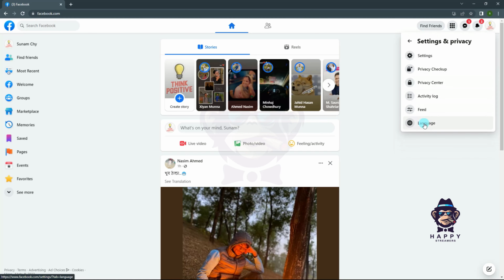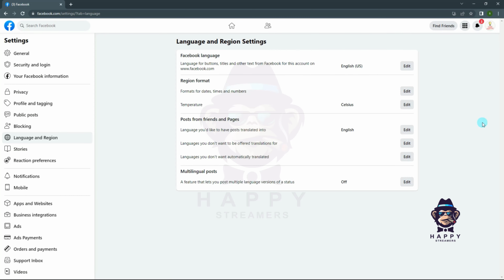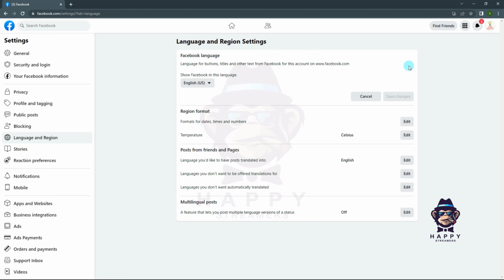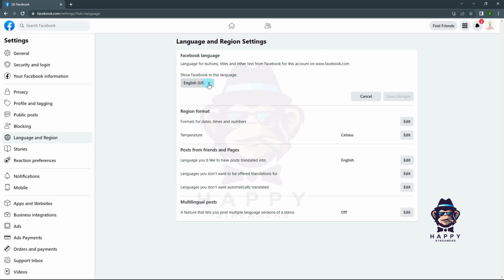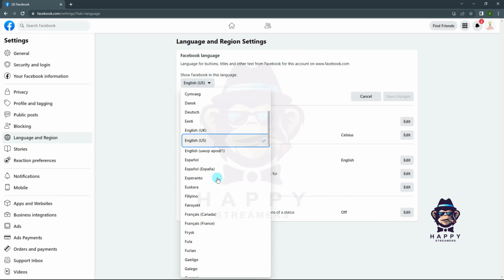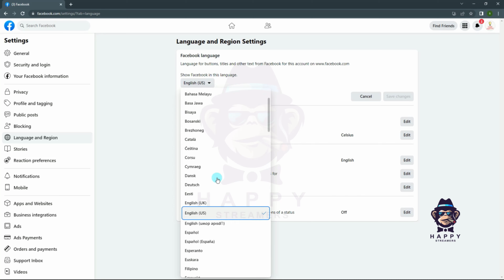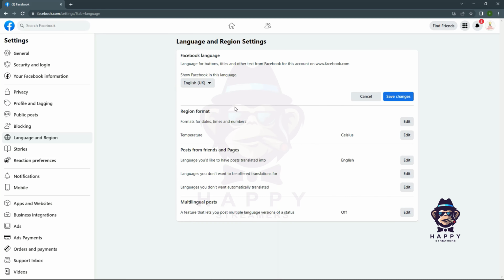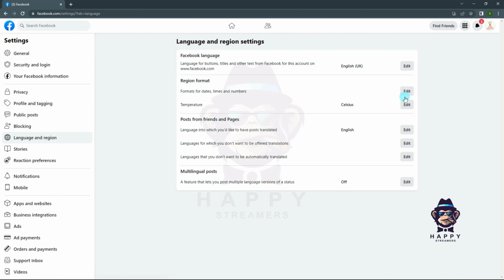How to Change Language in Facebook | Step-by-Step Guide 2025 [New Method]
In this tutorial, we will show you how to change the language in Facebook to your preferred language. Whether you want to switch to a different language for better understanding or just for fun, this guide will walk you through the simple steps to change the language on Facebook.

Changing the language in Facebook can be a bit tricky if you're not familiar with the platform. However, with our step-by-step guide, you'll be able to change the language in no time. We'll show you how to change the language on the Facebook website and the Facebook app for both iOS and Android devices.

So, if you're ready to switch to your preferred language on Facebook, watch this tutorial now and follow the easy steps.